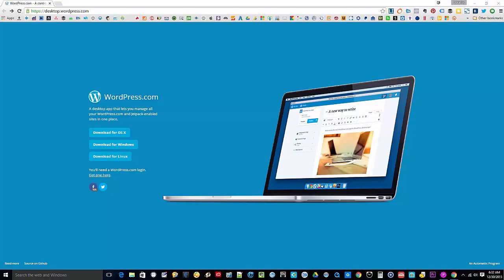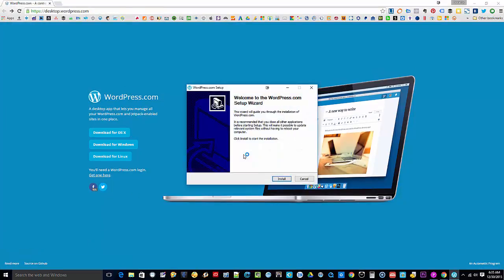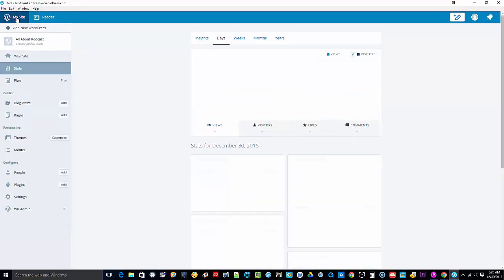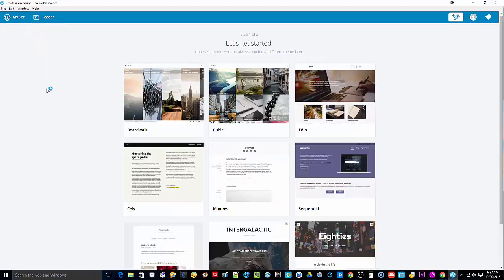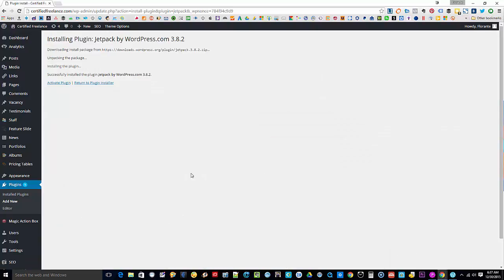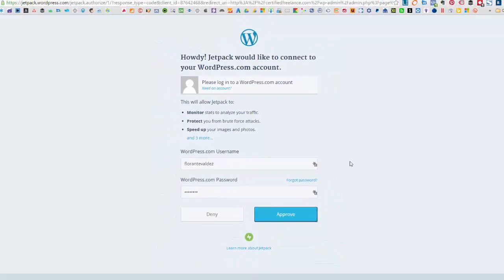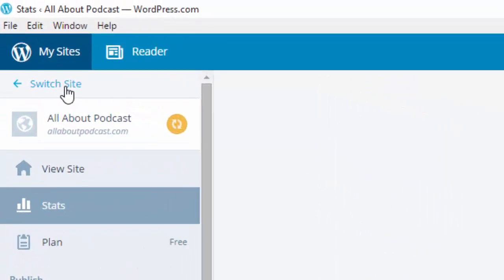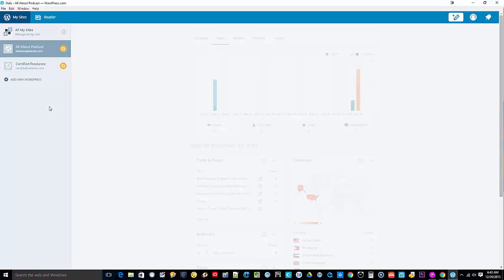How to Add a Self Hosted Wordpress site to Wordpress Desktop App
If you're tired of logging in and out of your website through your browser, a WordPress desktop app may be a solution for you. You can manage your posts, comments, and add multiple self hosted WordPress sites and just access them using a single login.

If you haven't tried it, here's a quick tutorial on how to add your self hosted wordpress site to Wordpress.com Desktop app